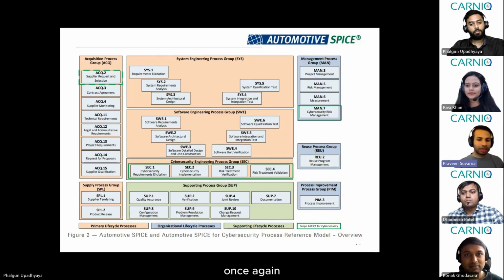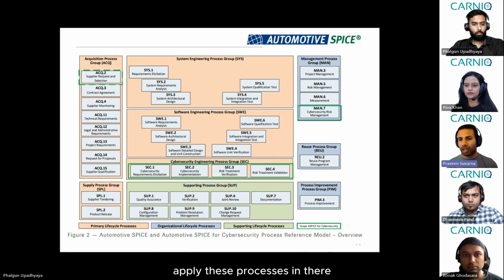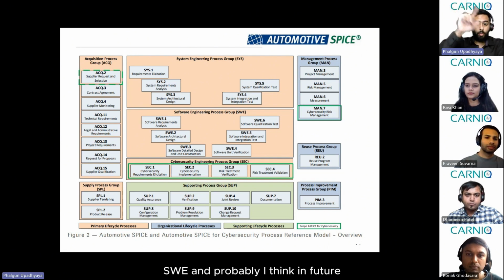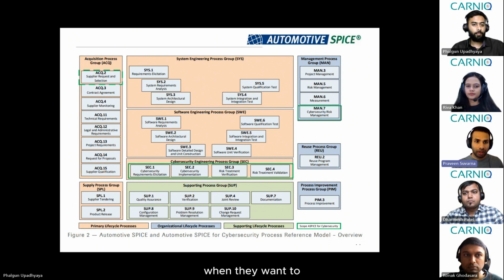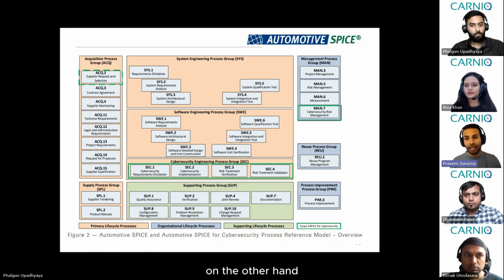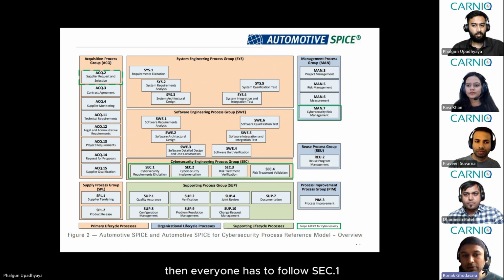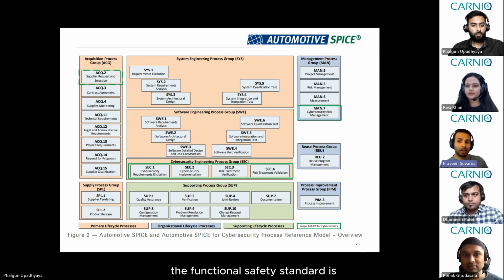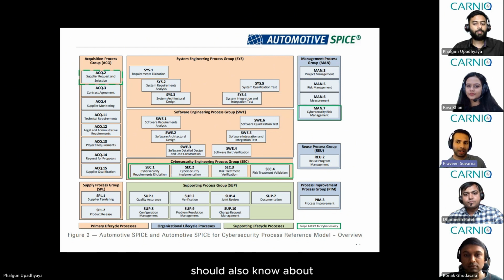What could be possible improvements in the Cybersecurity Engineering Process group?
Elevating Cybersecurity Engineering Processes! 🚀 Join our insightful YouTube discussion on 'Possible Improvements in the Cybersecurity Engineering Process Group.' 🛡️ Explore innovative strategies to strengthen cyber defenses and address emerging threats. Watch now to discover actionable insights for enhancing your cybersecurity protocols!